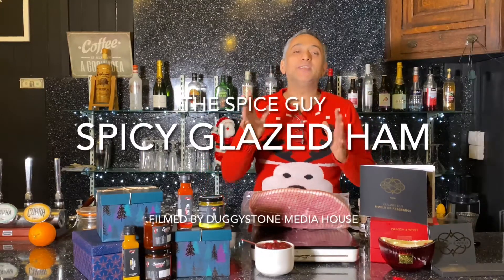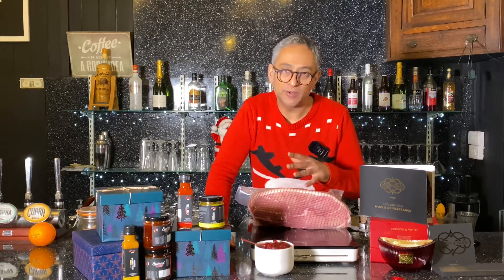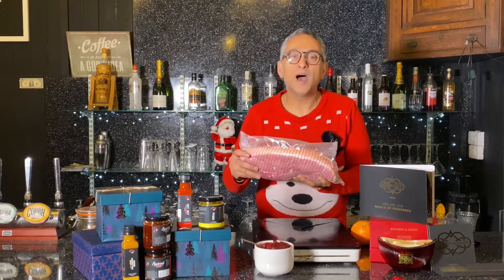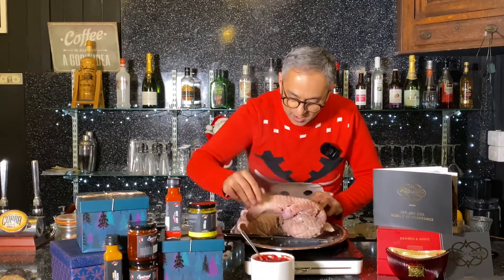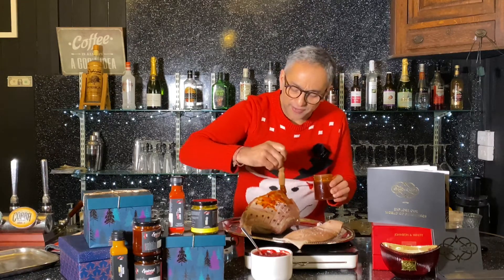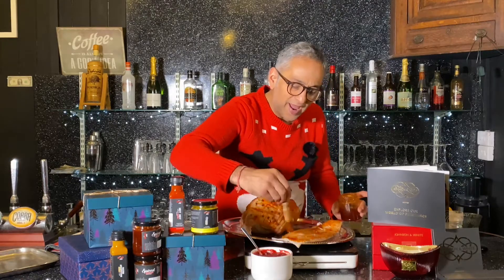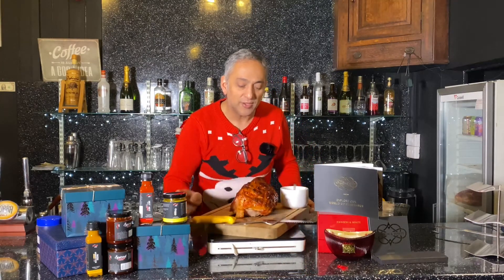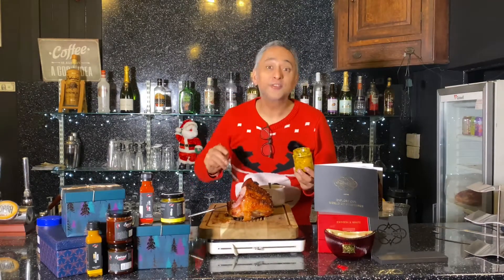Spicy Glazed Christmas Ham - The Spice Guy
So the spice guy shows you step by step the best Xmas ham

The taste was amazing as well

Give it a try and check him out

Filmed by Duggystone media house

Merry Christmas